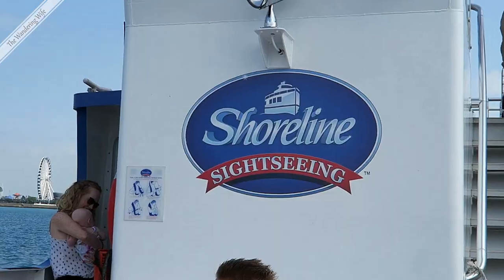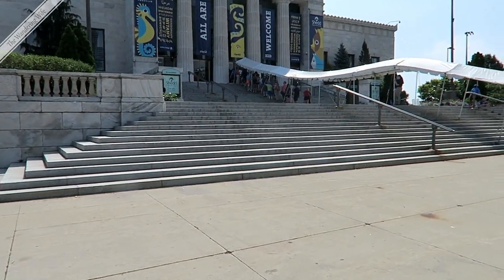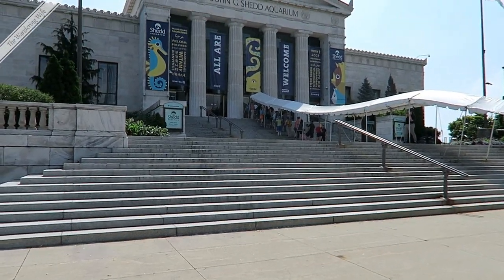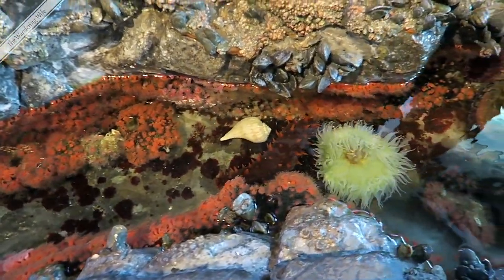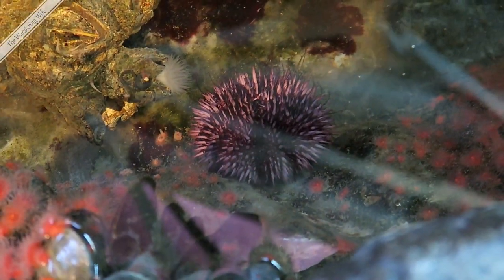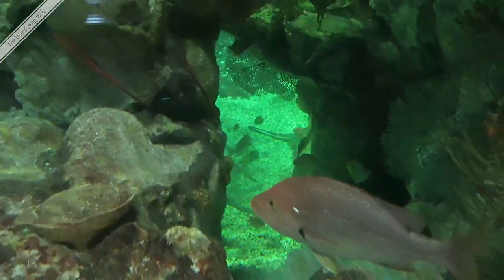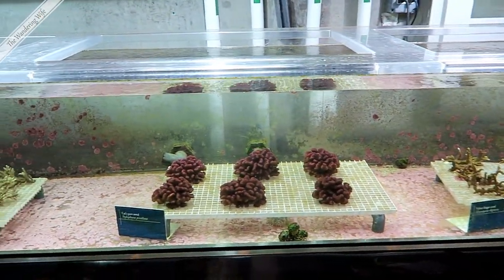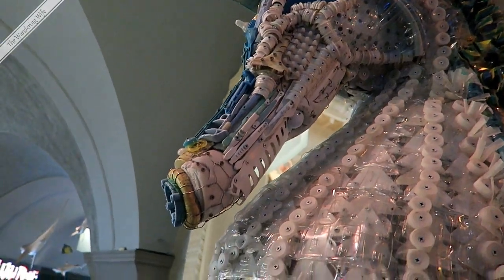🇺🇸 CHICAGO: Shedd Aquarium Tour & Review 🐙 🐠 🦑 | TRAVEL VLOG #0089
Good morning from Chicago, Illinois! Today I'm visiting Chicago's Shedd Aquarium with my friend, Bonnie. With 32,000 animals in 1,500 different species, there's plenty to see at one of the world's largest aquariums! The museum is chock full of "touch me" exhibits, making it the perfect place to spend an afternoon with the whole family.

It was built in 1930  for the Chicago World's Fair and added to the National Register of Historic Places in 1987.